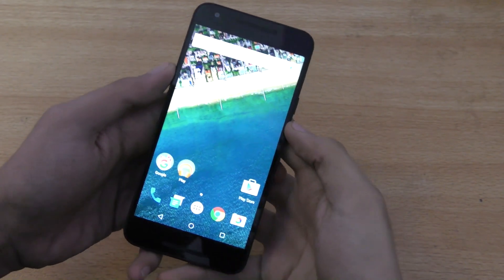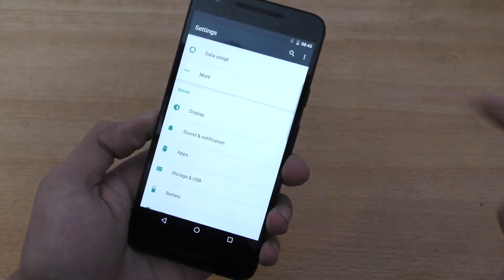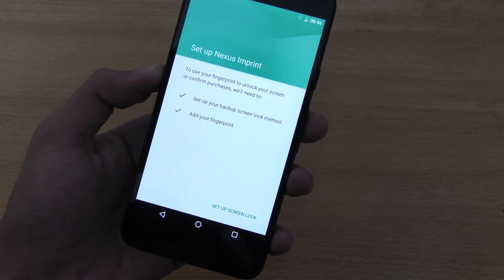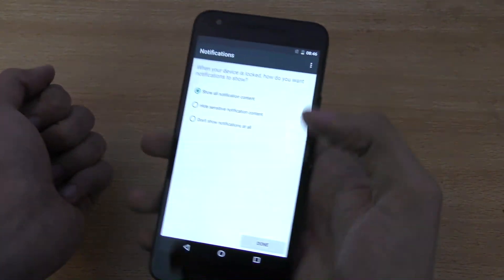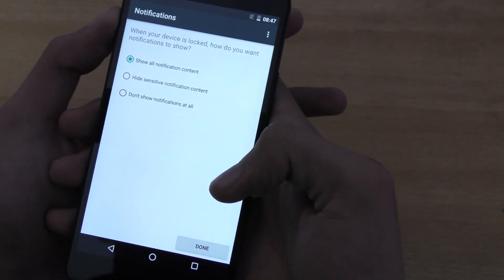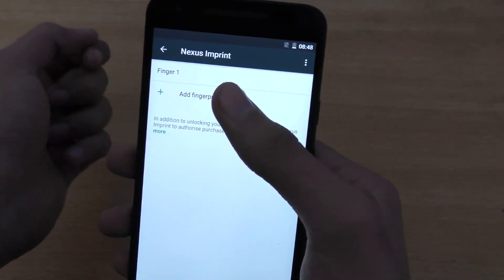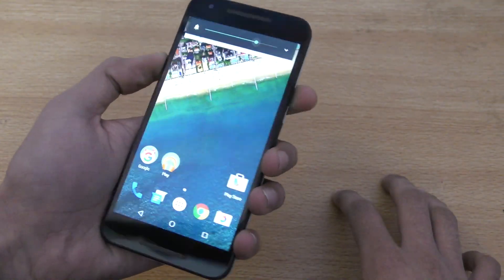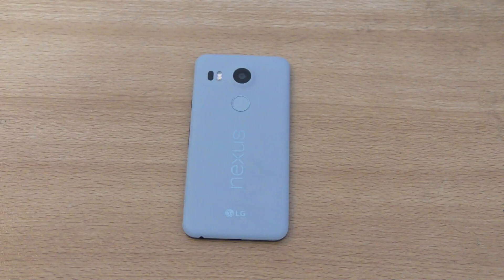Nexus 5X - How To Setup Nexus Imprint (Fingerprint Scanner)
Quick video on how to setup fingerprint scanner or nexus imprint on your Google Nexus 5X.